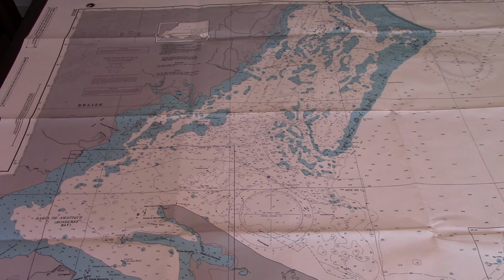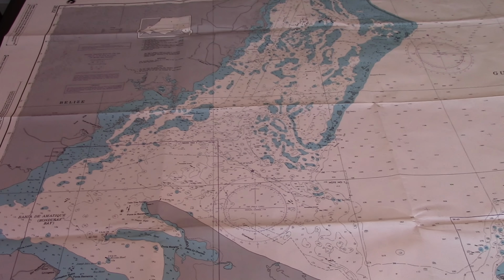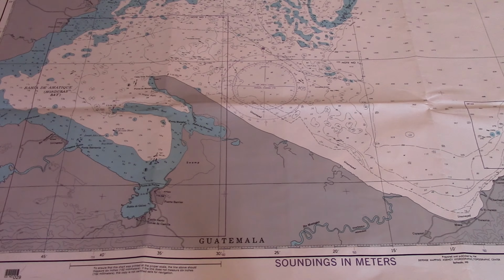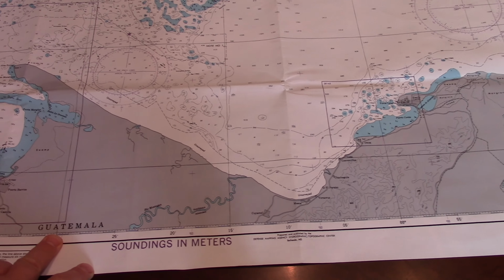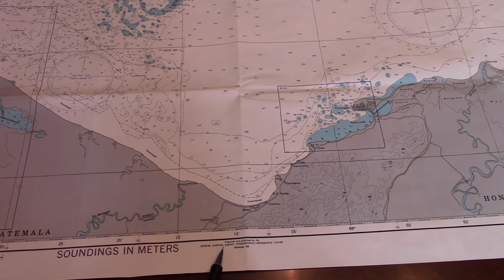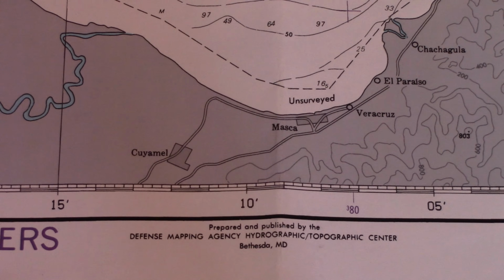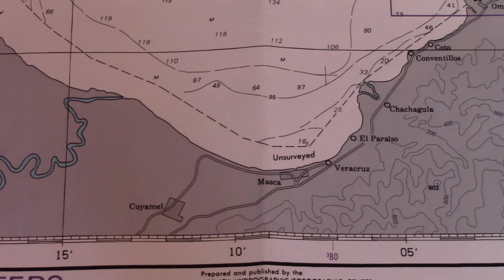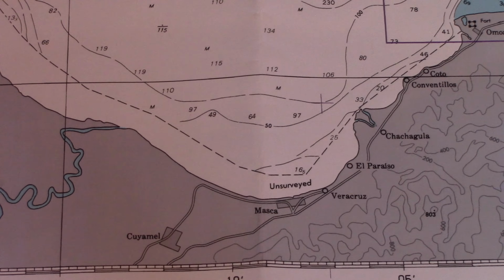Belize Chart Review - Defense Mapping Agency Chart 28162